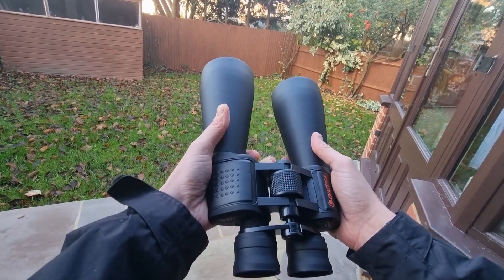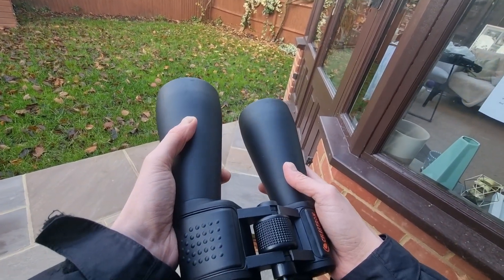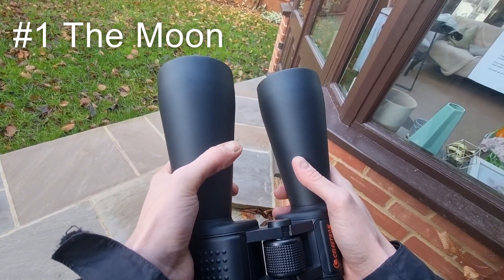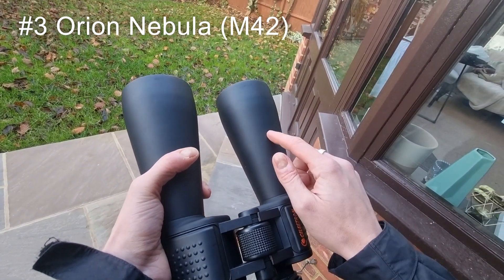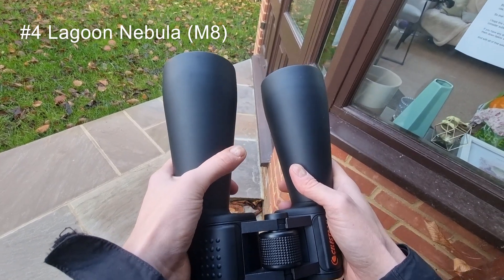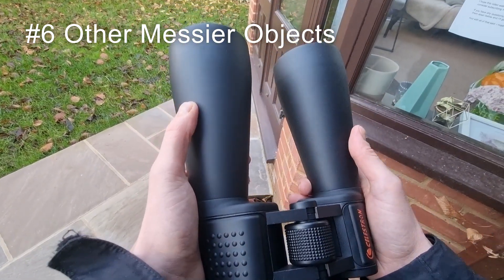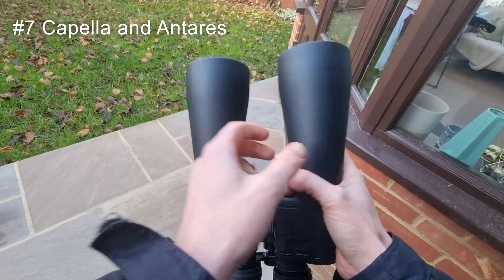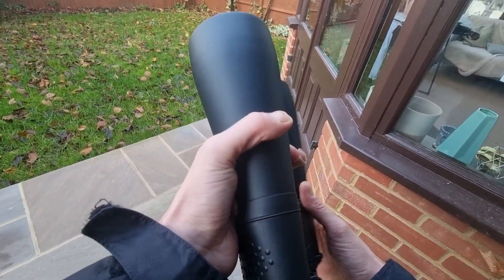Top 7 Things To See With The Celestron SkyMaster 15x70 Binoculars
Are you wondering what you can see with the Celestron SkyMaster 15x70 Binoculars?

In this video, I share my top 7 favorite celestial objects to observe, what they are, and what they look like!